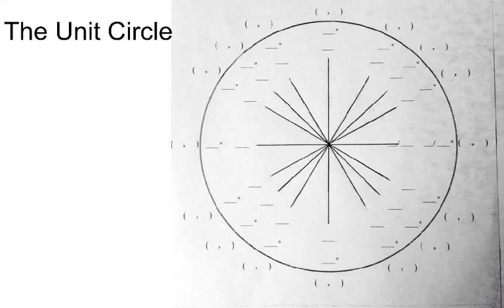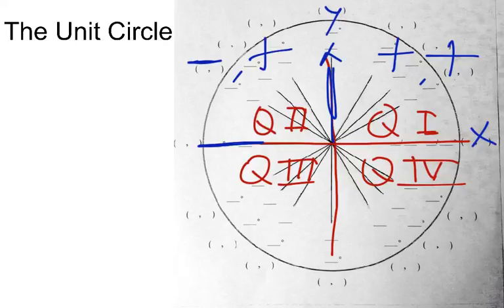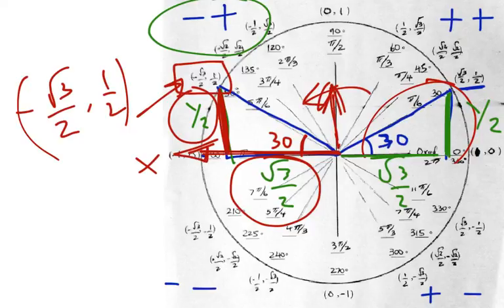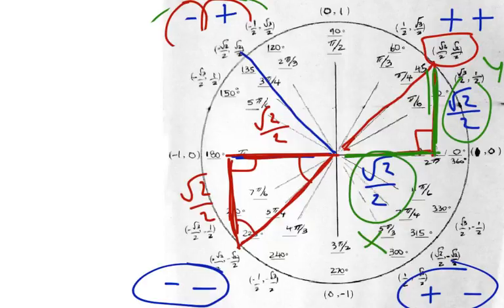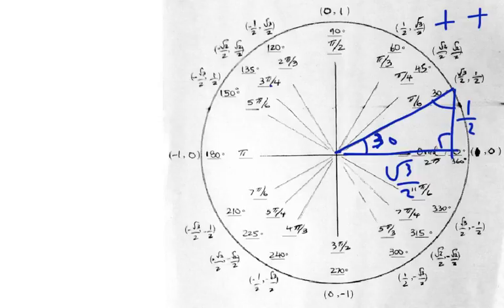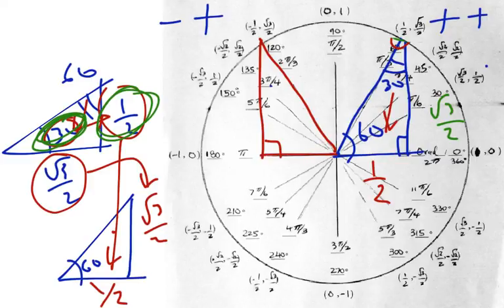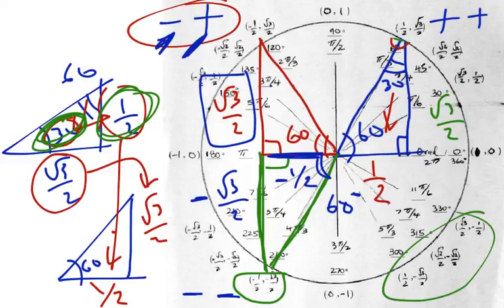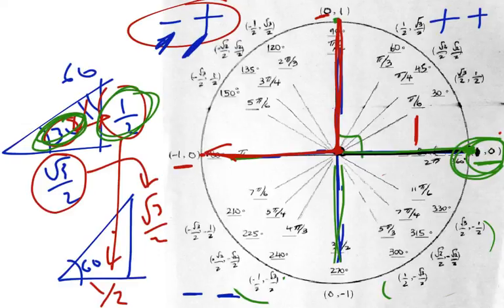The Unit Circle - 30 60 90 Triangle Coordinates in All 4 Quarters - SuperMath4U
Please Check these Intro Videos to Trig:
This video is about a Precalculus lesson on how to find all the coordinates around the unit circle using the 45-45-90 degree triangle and the 30-60-90 degree triangle. I also use the signs of the 4 quadrants to help me figure out the signs of the coordinates around the unit circle.